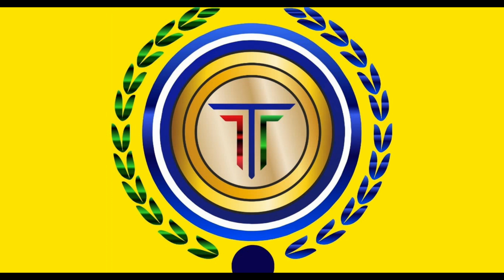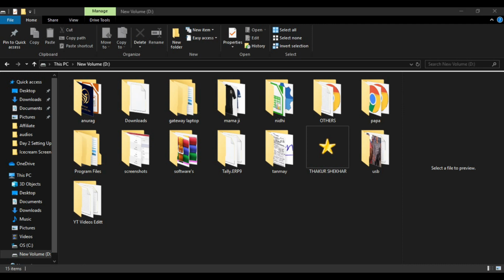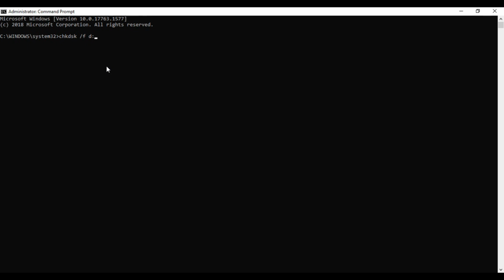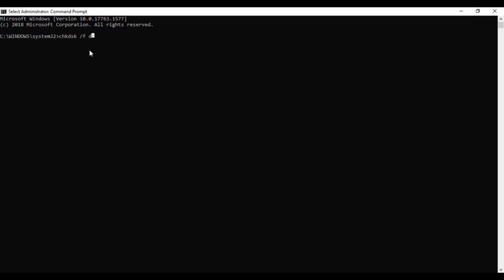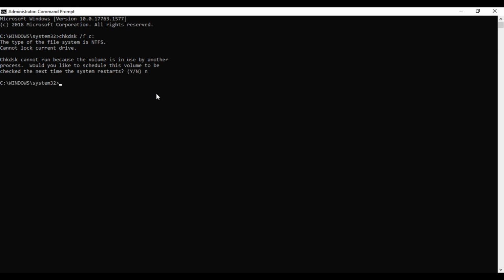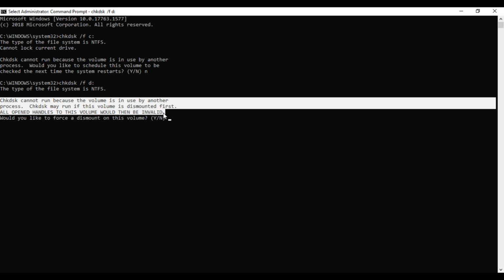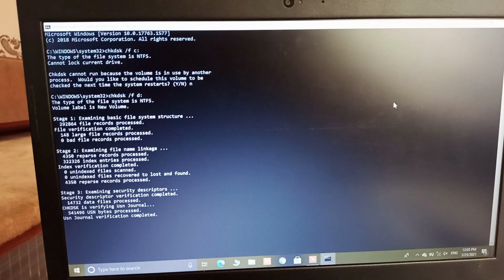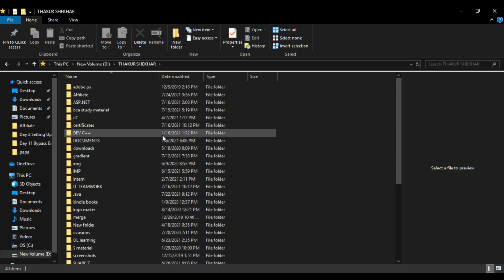[SOLVED]- The File or Directory is Corrupted and Unreadable || Folder not Accessible || cmd Fix.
Hello Friends, in this video I will give a 100% very easy fix to solve your problem of the file or directory is corrupted and unreadable.

the file or directory is corrupted
location is not available
the file or directory is corrupted and unreadable windows 10,
the file or directory is corrupted and unreadable windows 7,
the file or directory is corrupted and unreadable pendrive,
the file or directory is corrupted and unreadable folder,
the file or directory is corrupted and unreadable hard disk,
the file or directory is corrupted and unreadable edius,
the file or directory is corrupted and unreadable c drive,
the file or directory is corrupted and unreadable cmd,
the file or directory is corrupted and unreadable cannot delete,
the file or directory is corrupted and unreadable chkdsk,
the file or directory is corrupted and unreadable command prompt,
the file or directory is corrupted and unreadable sd card,
the file or directory is corrupted and unreadable download folder,
the file or directory is corrupted and unreadable delete,
the file or directory is corrupted and unreadable data recovery,
the file or directory is corrupted and unreadable flash drive fix,
the file or directory is corrupted and unreadable hard drive is not accessible,
the file or directory is corrupted and unreadable external hard drive,
the file or directory is corrupted and unreadable external hard disk,
the file or directory is corrupted and unreadable external hard drive fix,
the file or directory is corrupted and unreadable external hard drive folder,
the file or directory is corrupted and unreadable folder in drive,
the file or directory is corrupted and unreadable fix,
the file or directory is corrupted and unreadable fix windows 10,
the file or directory is corrupted and unreadable folder in hard drive,
the file or directory is corrupted and unreadable folder in usb,
the file or directory is corrupted and unreadable file,
the file or directory is corrupted and unreadable hard drive,
the file or directory is corrupted and unreadable in command prompt,
the file or directory is corrupted and unreadable in windows 10,
the file or directory is corrupted and unreadable memory card,
the file or directory is corrupted and unreadable on external hard drive,
the file or directory is corrupted and unreadable please run chkdsk utility,
the file or directory is corrupted and unreadable usb drive,
the file or directory is corrupted and unreadable windows 8,
the file or directory is corrupted and unreadable windows 8.1